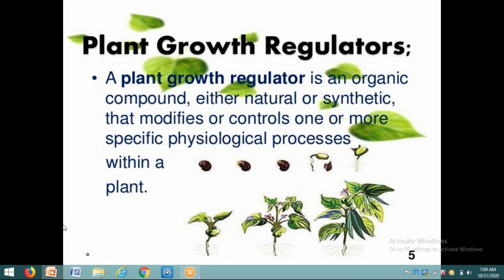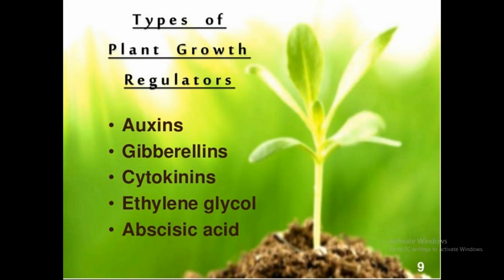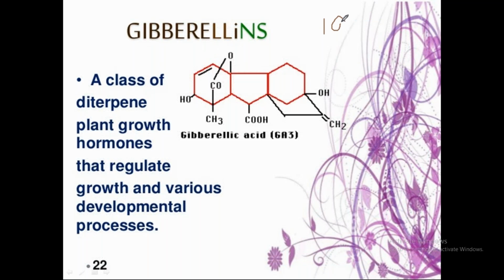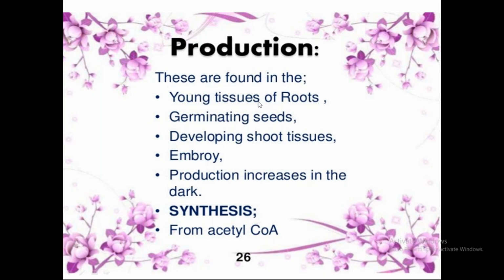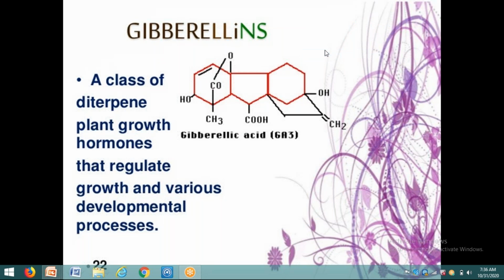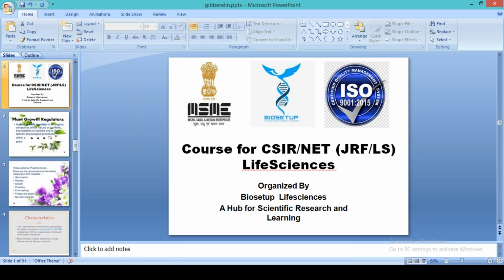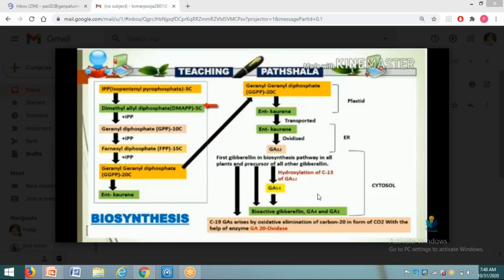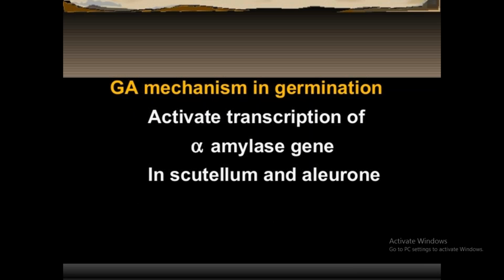CSIR-NET ,TOPIC - BIOSYNTHESIS AND FUNCTION OF GIBBERELLIN HORMONE,LECTURE - 4 BY Dr. POOJA SAROHA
About Faculty - Dr. POOJA SAROHA
M.sc Biochemistry ,
Ph.D in Botany (Plant Physiology) Qualified ASRB NET- JRF Cleared GATE
Cleared other Competitive exams like CTET . Currently, Working as Online Tutor for Biosetup Lifescience .
LECTURE - 4 , Topic - BIOSYNTHESIS AND FUNCTION OF GIBBERELLIN HORMONE .